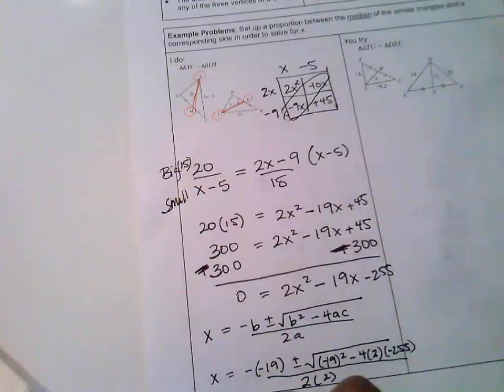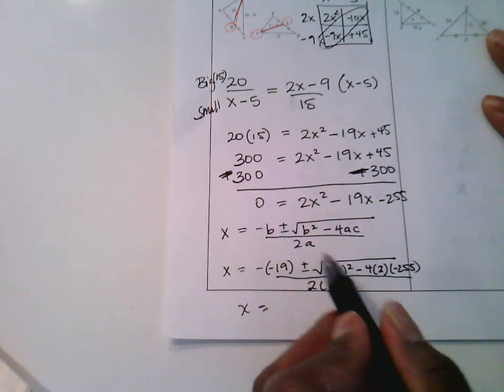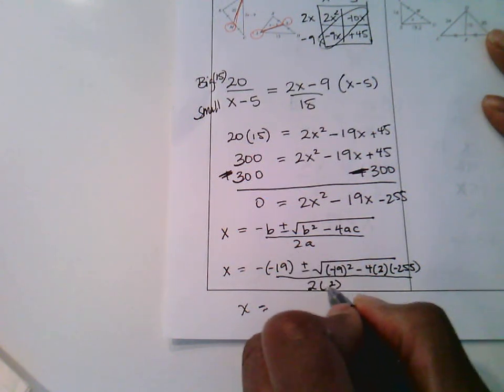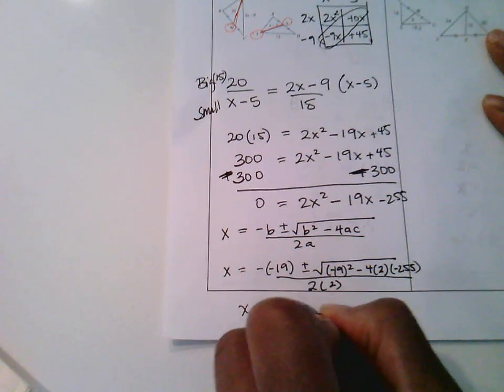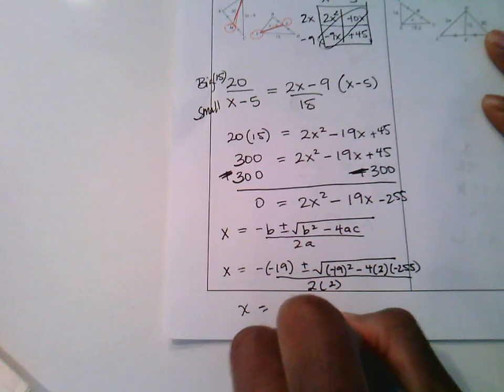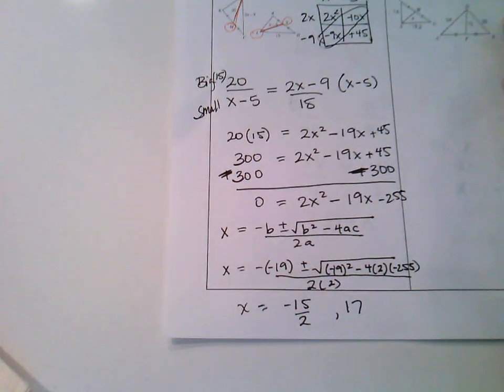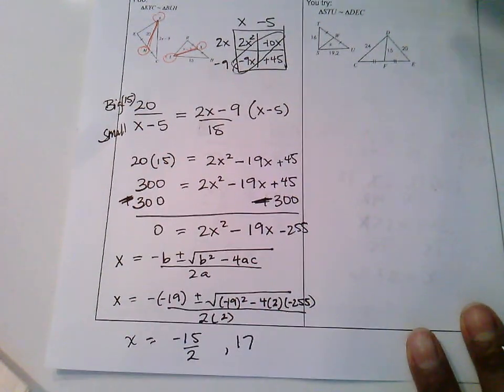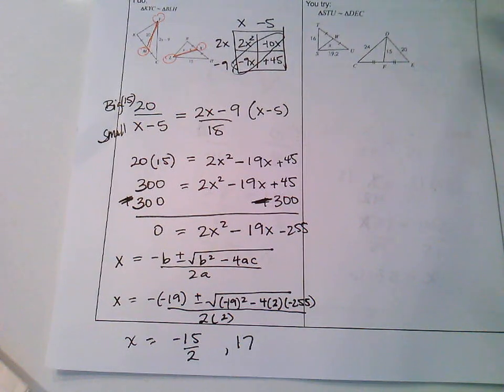Altitudes, Medians and Angle Bisectors of Similar Triangles (Day 11)